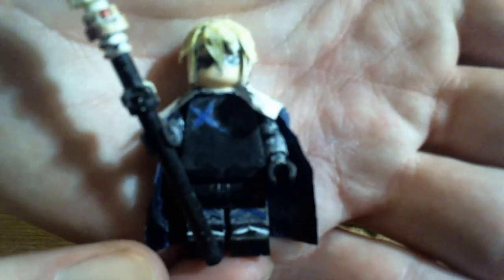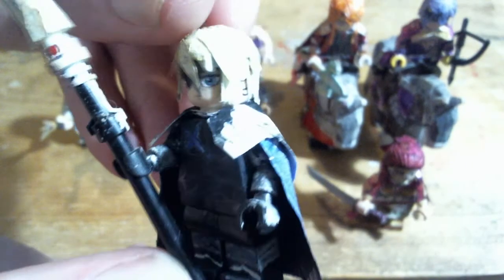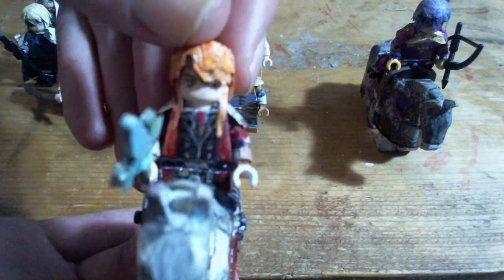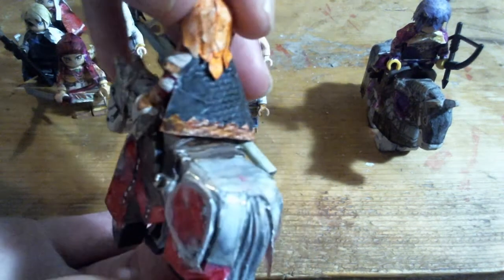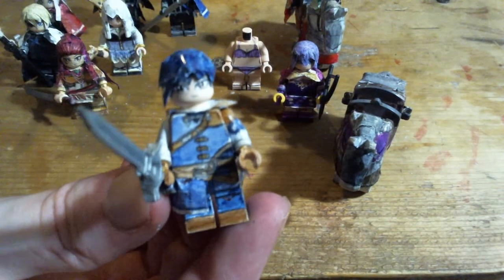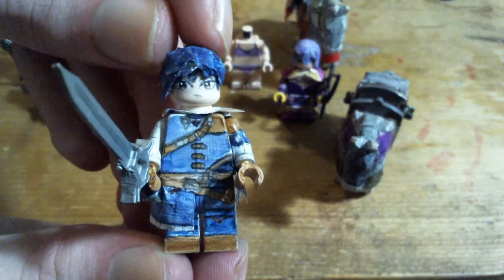LEGO Fire Emblem Three Houses Collection